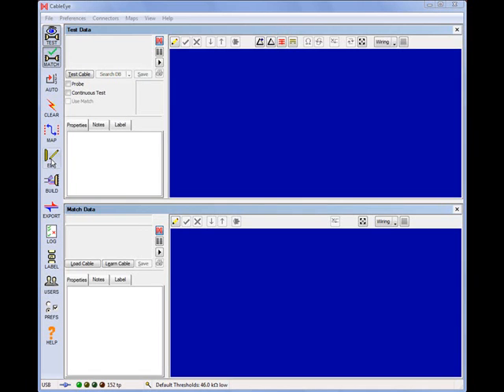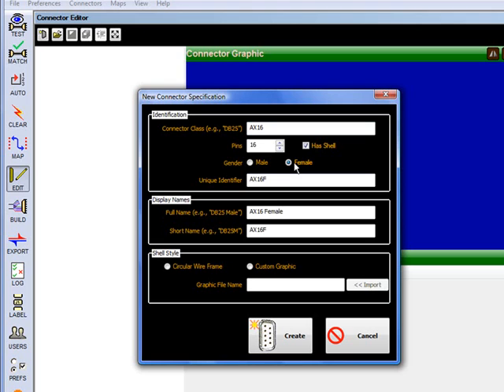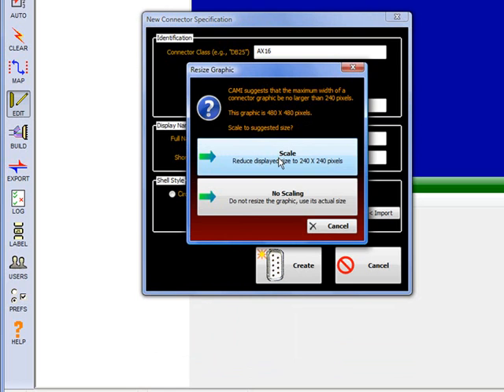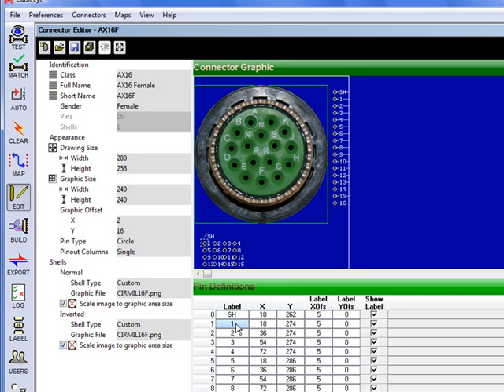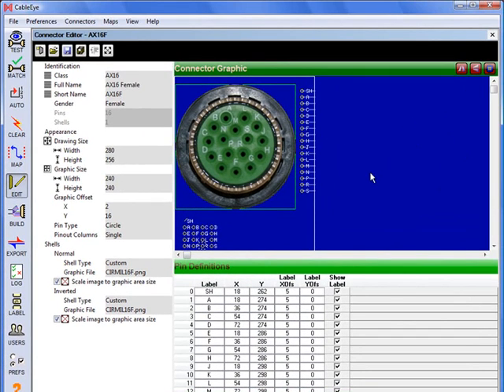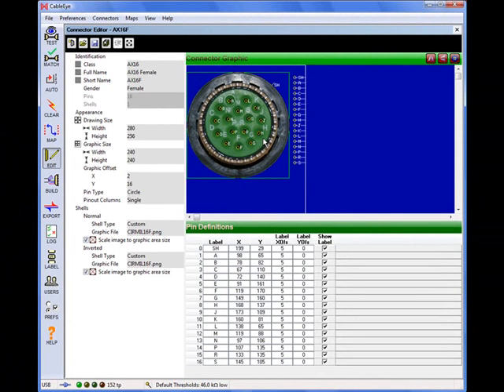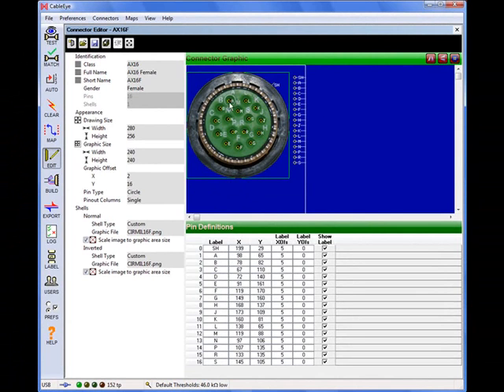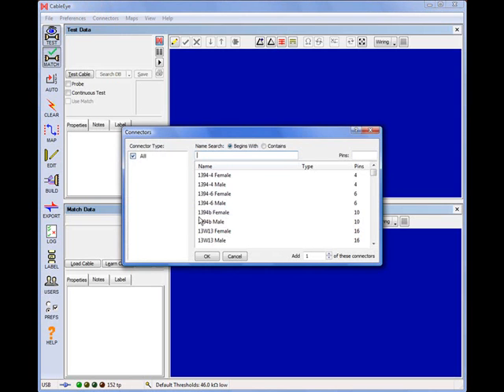Connector Designer Overview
This video describes how to use the CableEye Connector Designer to add your own custom connectors to the CableEye connectors database.